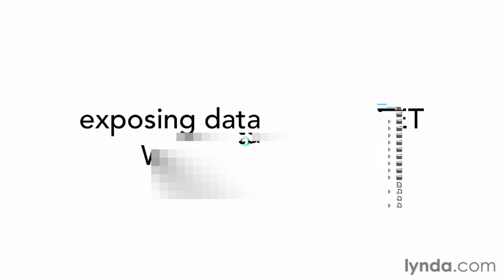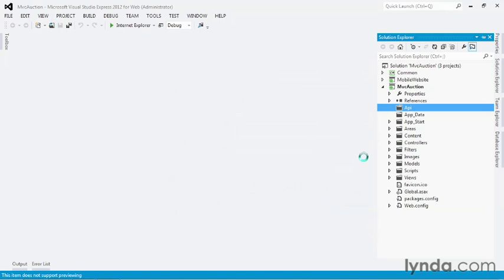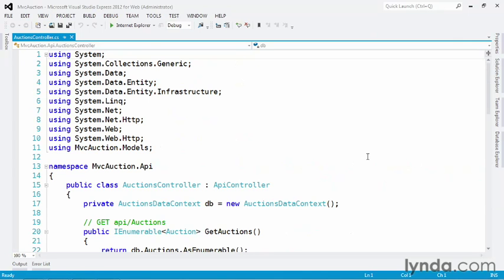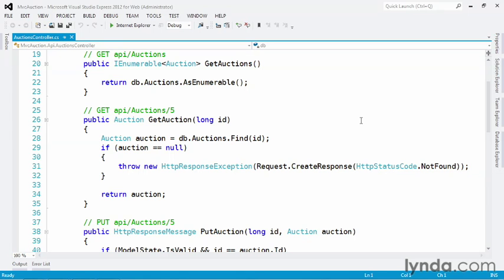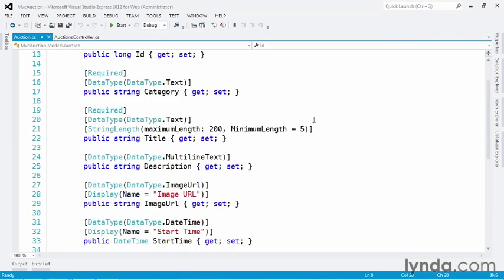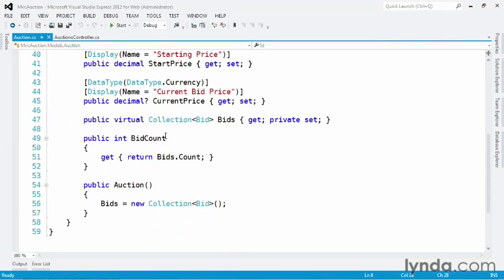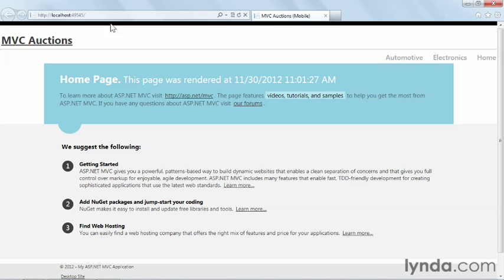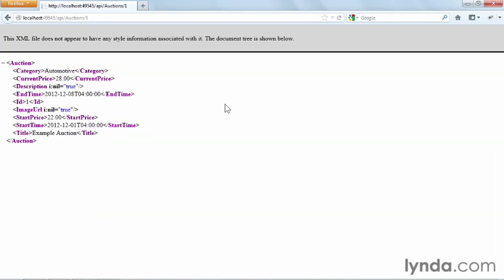1102 Exposing data via ASP NET Web API services